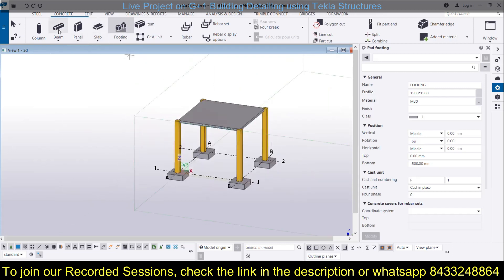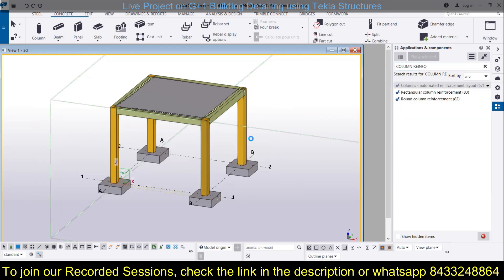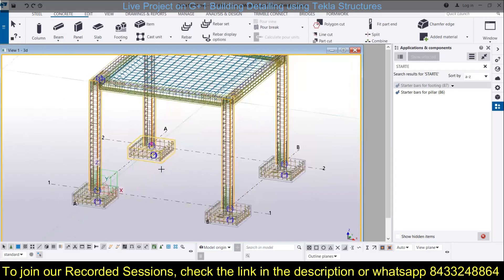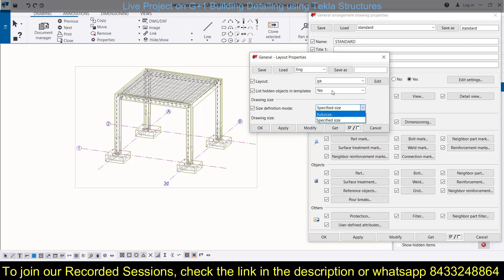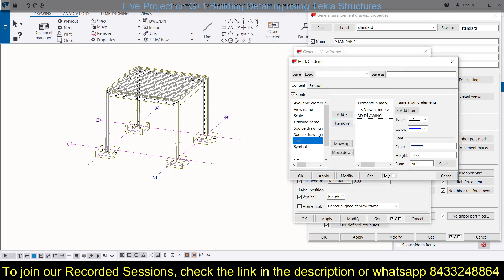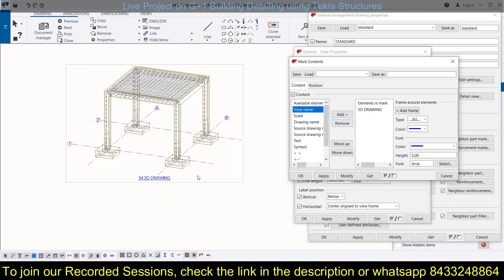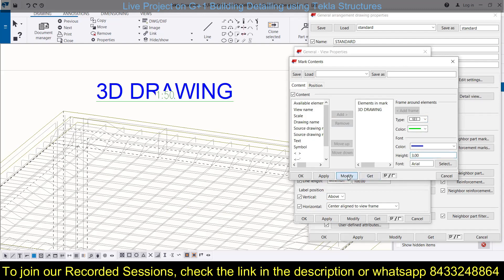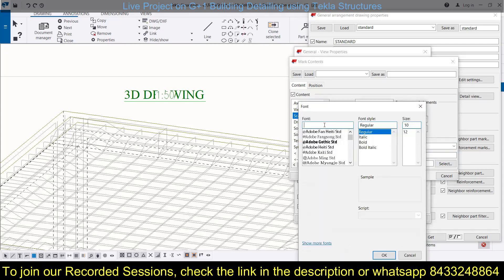General Arrangement Drawings in Tekla Structures || RCC Structures || Tekla Structures Tutorial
In this session we have learned:
1. How to create GA drawings in Tekla Structures
2. How to modify GA Drawings in Tekla Structures
3. How to model building in Tekla Structures
4. How to provide reinforcement in footing, slab & beams in Tekla Structures